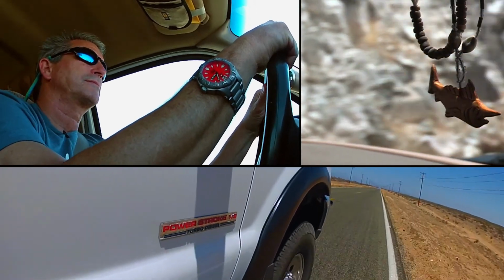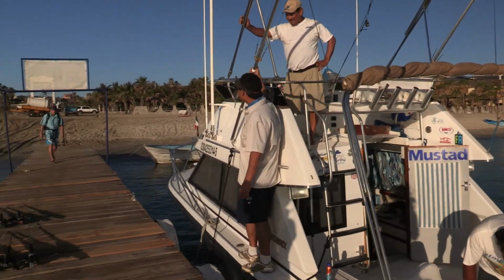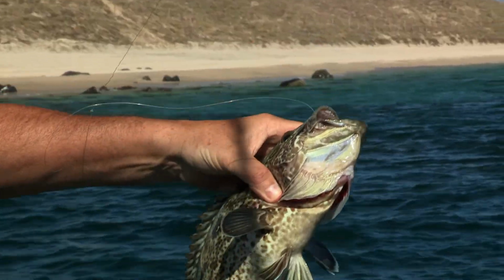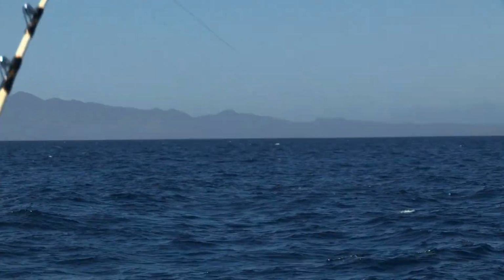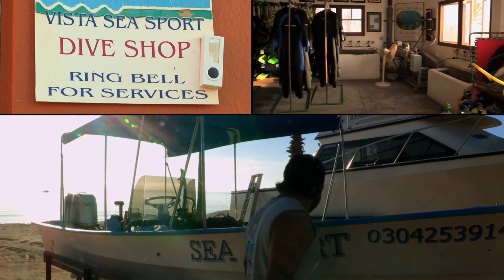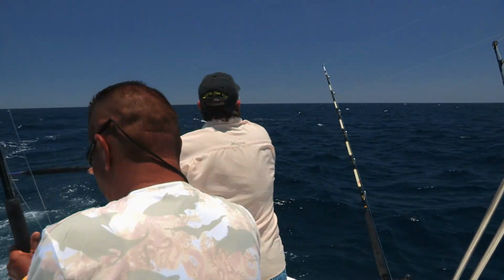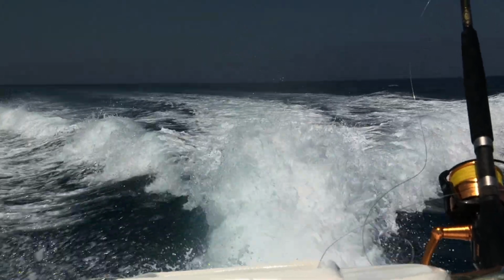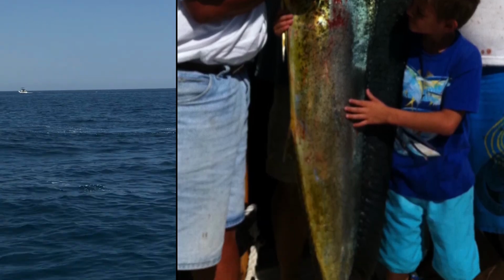Sports Fishing In Mexico - Anglers Digest - Mexico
Join host Bill Boyce and crew as they drive down 1,100 miles the Baja peninsula to one of his favorite fishing and diving spots, in Los Barriles, Baja. .